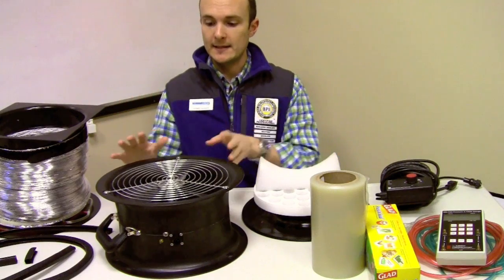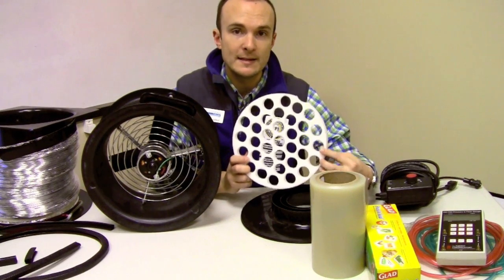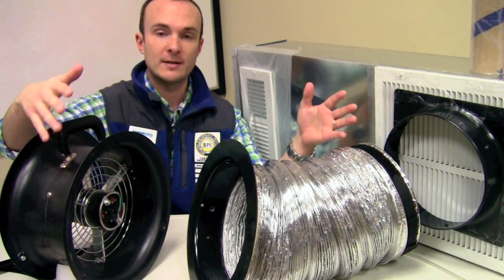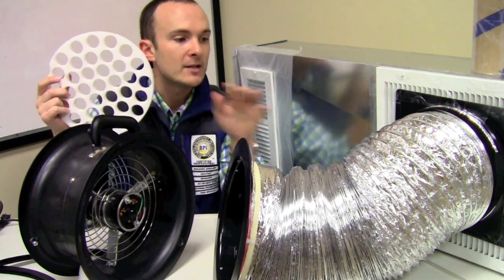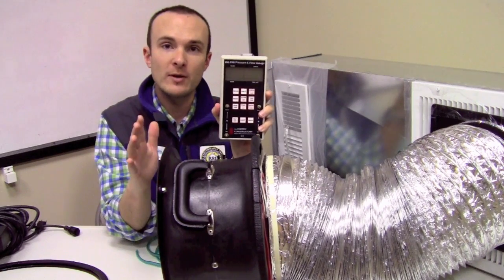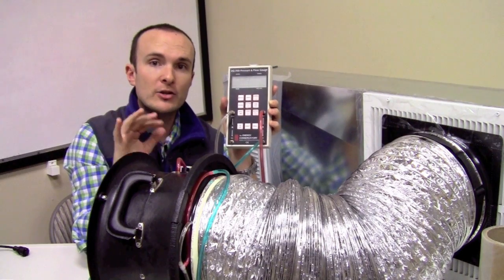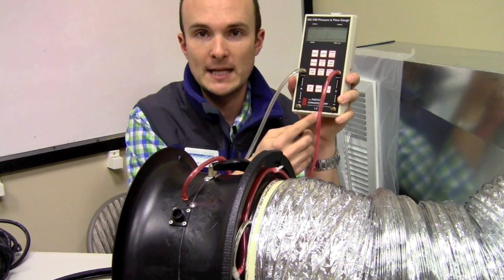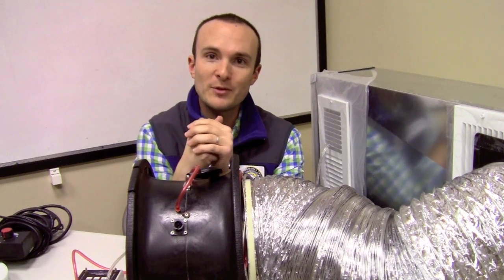Duct Blaster Mechanics for Energy Auditors and Home Performance Professionals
Demonstration of the mechanics behind the Minneapolis Duct Blaster, one of the most complicated tests HERS Raters and BPI Certified Professionals are expected to perform.  Thanks to Home Energy Raters of Illinois for use of their equipment.